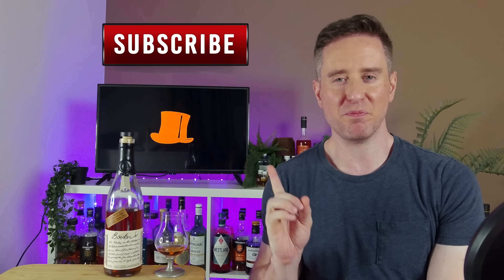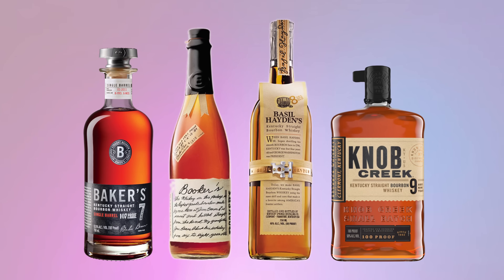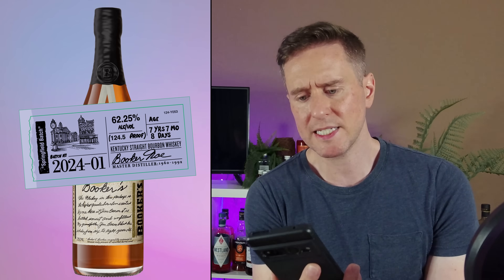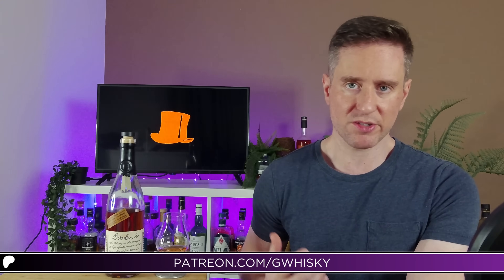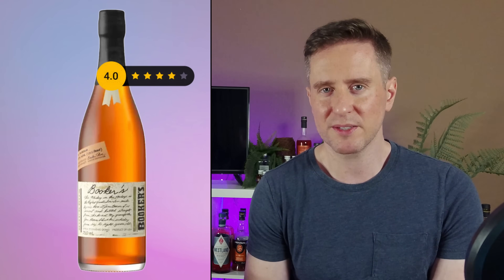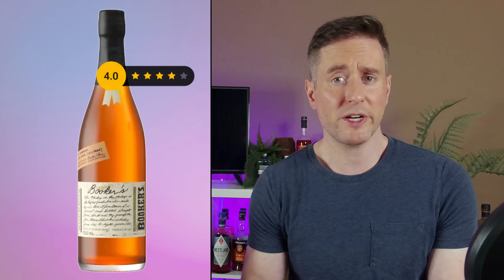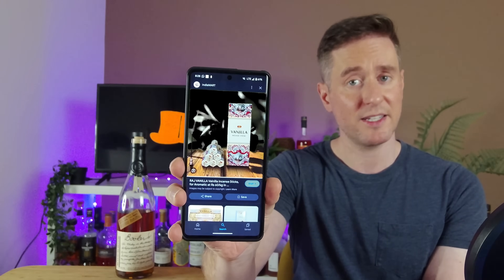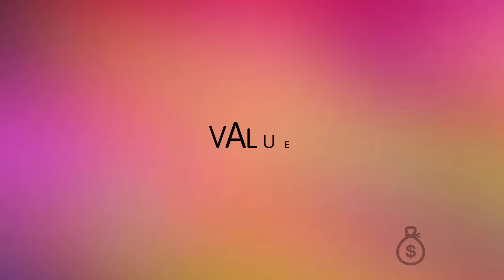Not for the faint of heart | Booker's Bourbon REVIEW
I've got a bourbon review today. This is Booker's Bourbon. It's part of the Jim Beam Small Batch Collection, and it's a pretty heavy-hitter in the bourbon world! I'll taste it and give you my thoughts. Cheers!

Scores:
0-75 - Crap
75-79 - For cocktails & people you don't like
80-82 - Not bad
83-85 - Getting good here
86-89 - Delicious
90-94 - Awesome
95-100 - Cowabunga Dudes